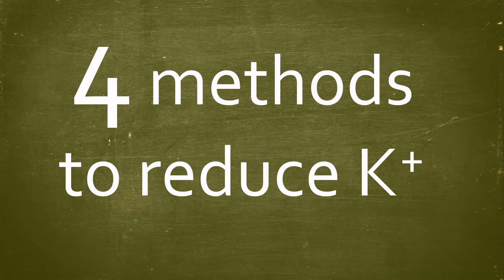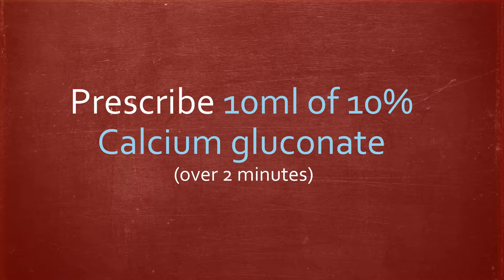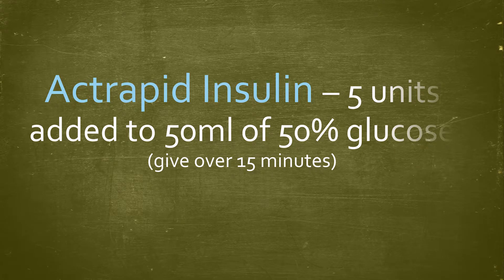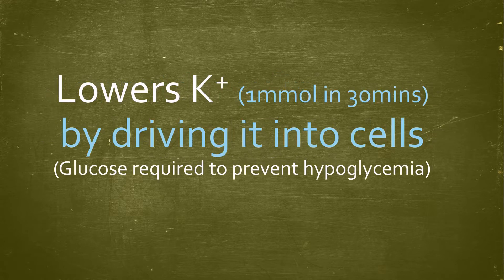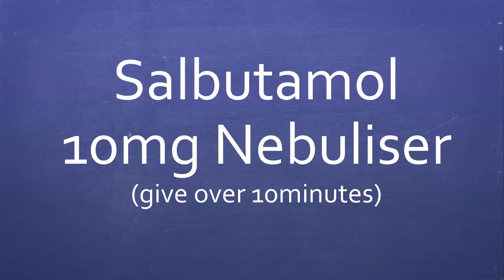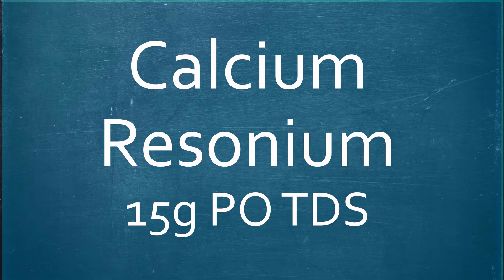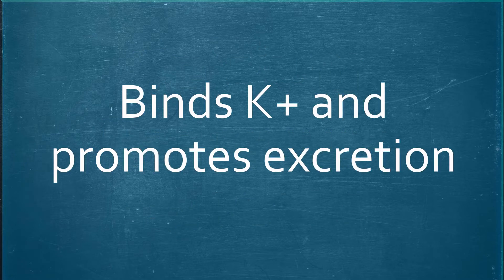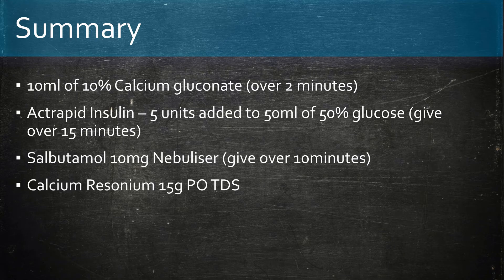Management of Hyperkalaemia | Details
Prescribing for Hyperkalemia. Note for giving Salbutamol - it is an additive treatment, and should not be used in isolation. Dosing is 10-20mg, however avoid higher doses in those with Ischemic heart disease